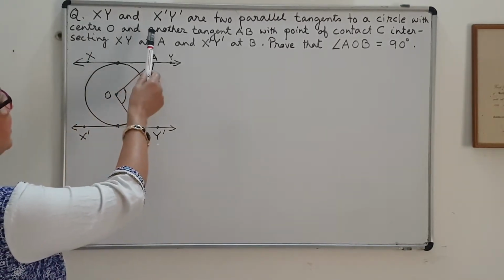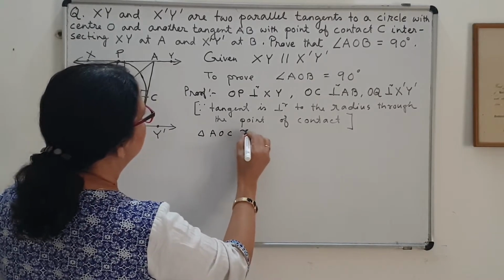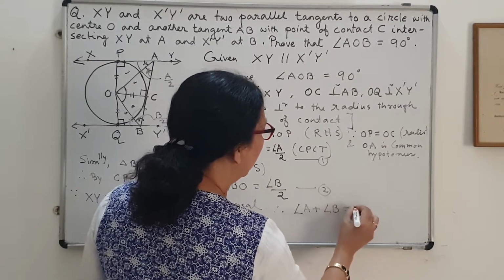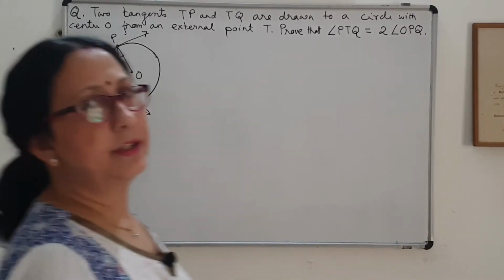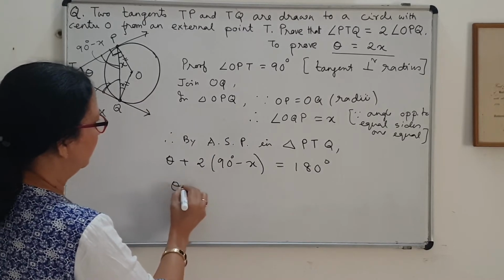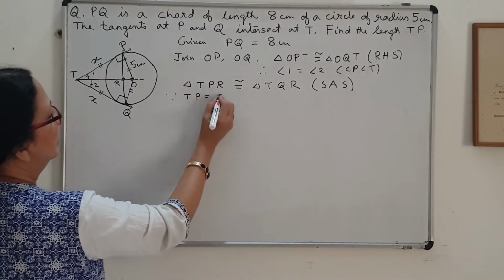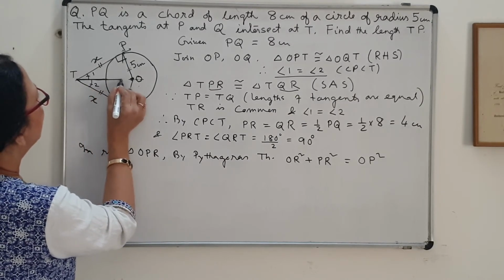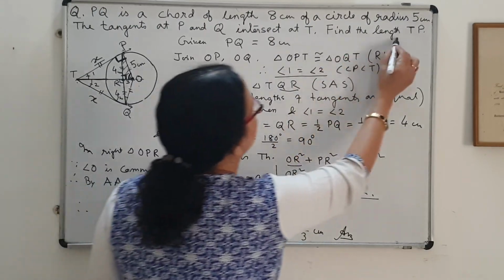Circles Part - 4 ( Ex 10. 2: Q .9 and examples 2 and 3 by easy method )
CBSE Maths | Class 10| Circles| Part - 4

Solutions of Q.12 and Q.9 of Ex.10.2. and examples 2 and 3 by easy method.NCERT